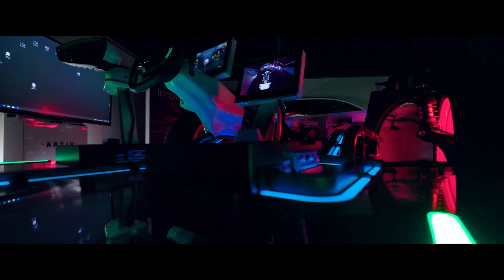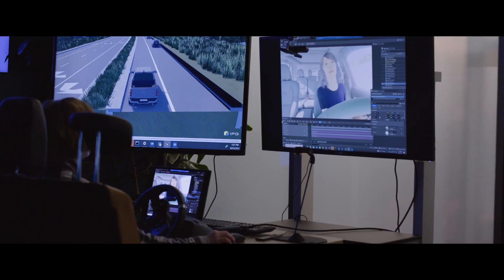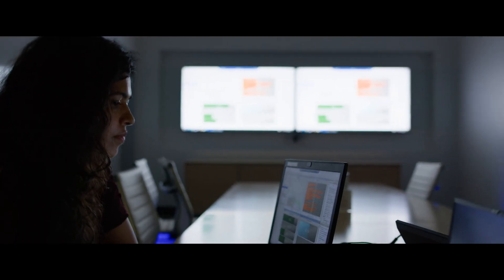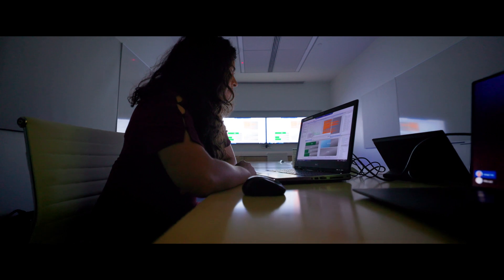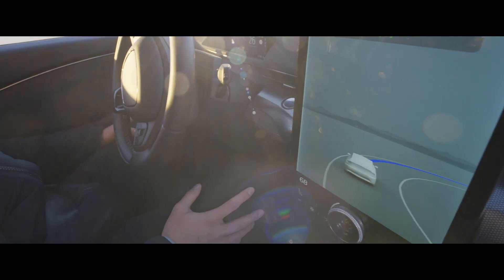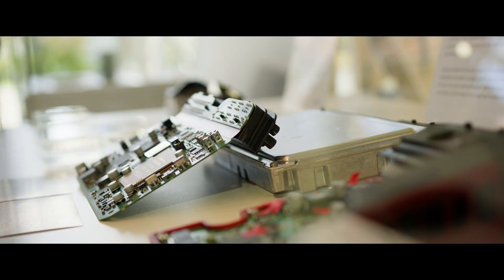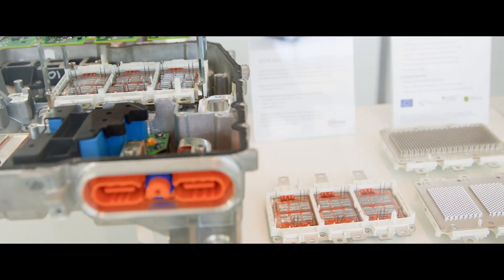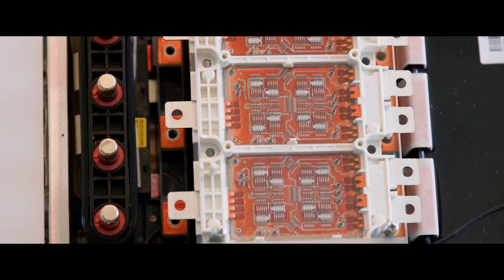Driven by Simulation | Episode 9 Trailer | Aptiv & Infineon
As we move towards a greener, electrified future, the automobile is getting redesigned from the ground up. In the next episode of Driven by Simulation, we’re exploring how Ansys tools enhance the safety, reliability, and sustainability of the systems that drive them.